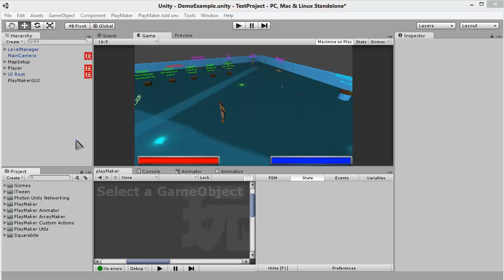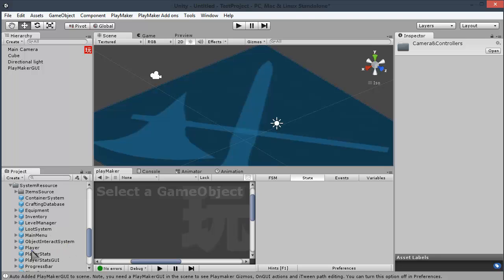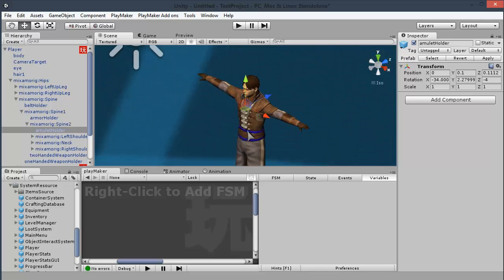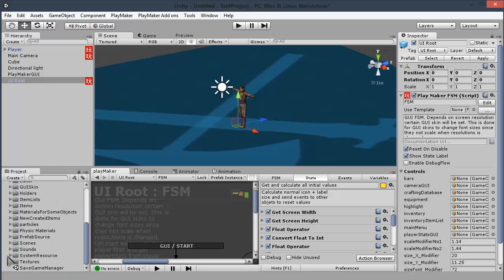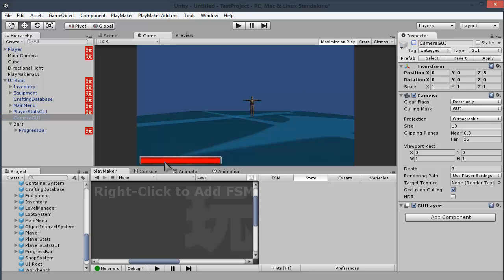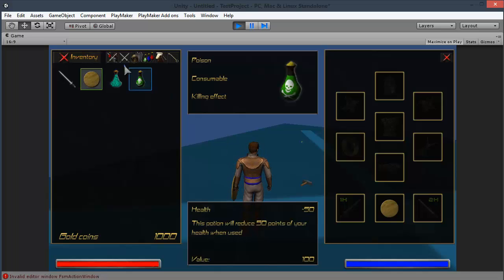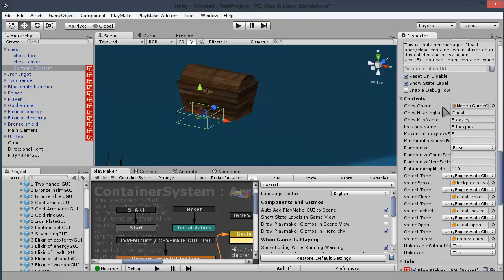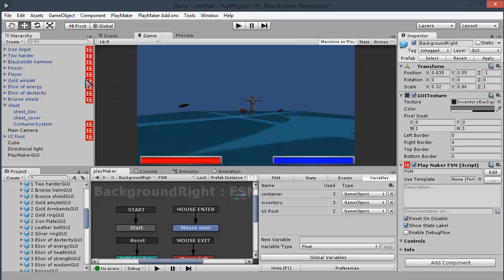SquarebiteV3 Setting scene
Here is the first video tutorial in Squarebite Inventory second series of new version 3.0.

This video will explain how to setup your scene and how to add systems. Systems can be dragged to the scene or created using Sqaurebite Menu under tools